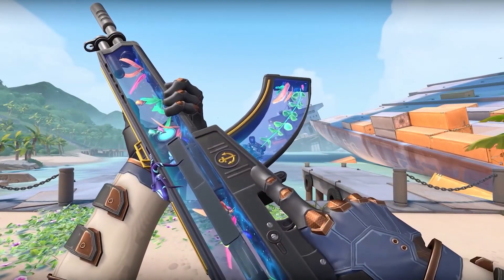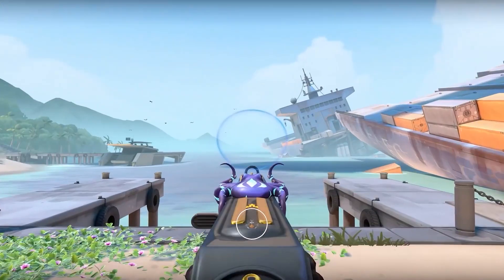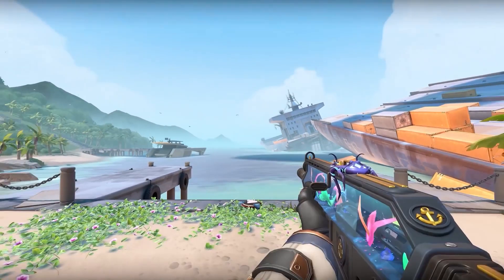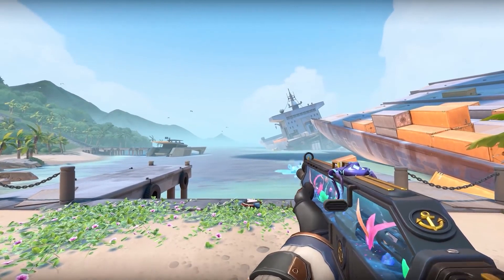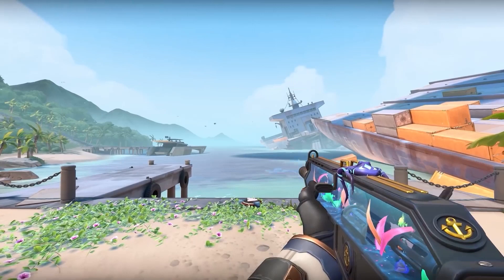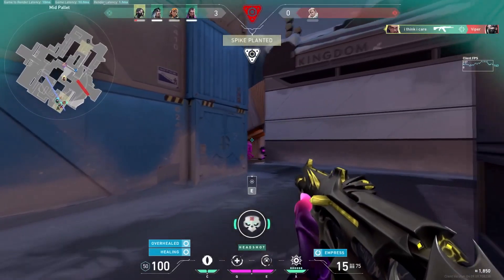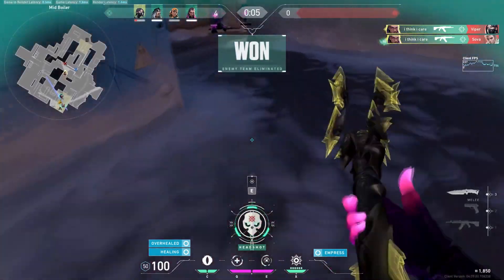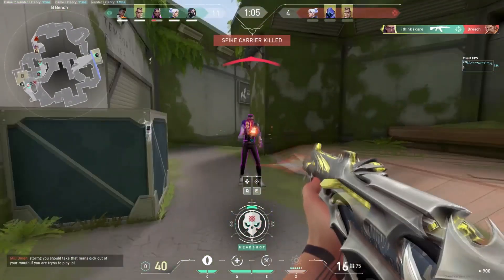Neptune Is A Terrible Mistake | VALORANT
The new Valorant Neptune bundle is dropping. My thoughts on this new Bundle.